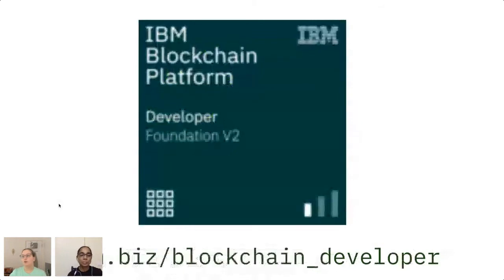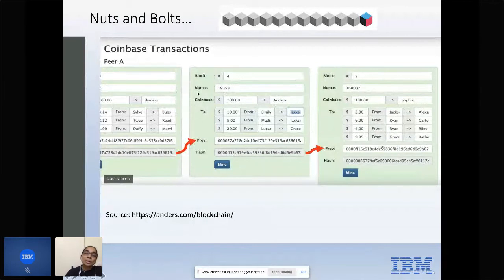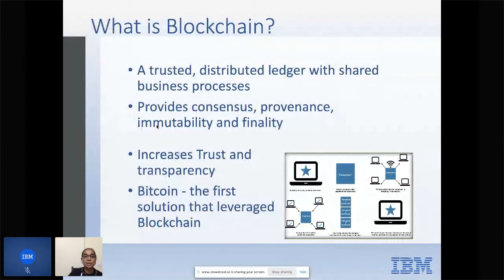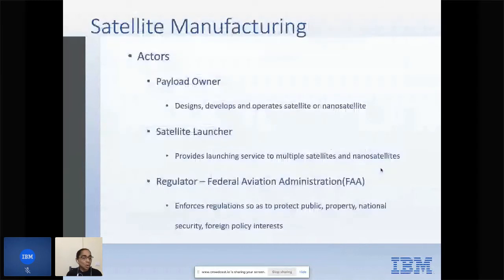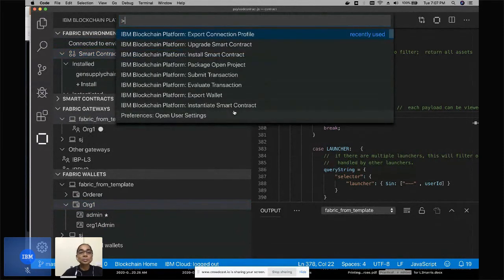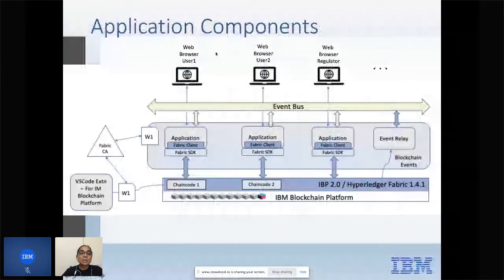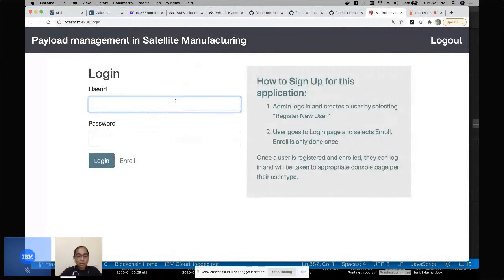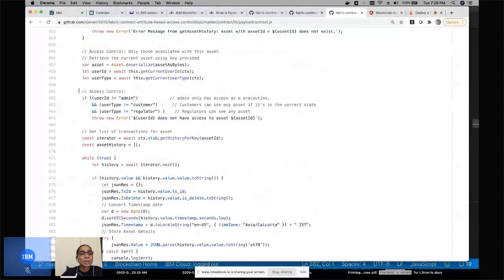Deploy a Blockchain Application for Payload Management in Satellite Manufacturing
Deploy a Blockchain application for payload management in satellite manufacturing using Hyperledger Fabric 1.4 utilizing ABAC feature.

This workshop is for Blockchain developers interested in developing a web application to connect to a Hyperledger Fabric 1.4 network. The use case discussed is Payload management in satellite manufacturing.

- Bring up a simple Hyperledger Fabric network using VSCode Blockchain extension
- Set up a Smart Contract
- Run a Web application which connects to the network
- Demonstrate use of Attribute Based Access Control (ABAC) feature of Hyperledger Fabric.

Prerequisites:
- Fundamental understanding of Blockchain basics
- Working knowledge of Hyperledger Fabric